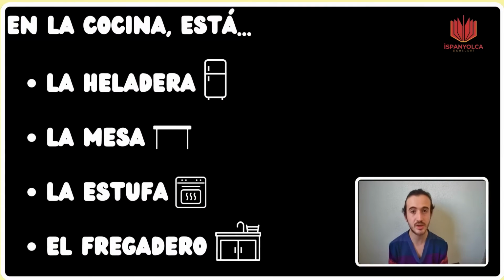FROM ZERO TO HERO - Learn Spanish - 8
FROM ZERO TO HERO - Learn Spanish - Spanish Classes -1

Welcome to today’s Spanish lesson, my name is Octavio, I’m from Argentina and I will be your teacher in this everyday Spanish course.

Today, we’ll be learning the basic expressions of the Spanish language, as well as basic vocabulary and structures. We’ll have a great time!

Join me and I guarantee you will learn my language. I’d recommend you to watch the whole video while writing down all the new expressions I’ll be teaching you.
Also, if possible, use auriculars.